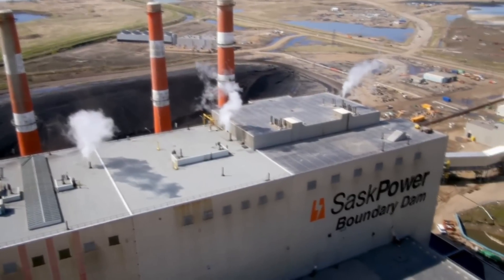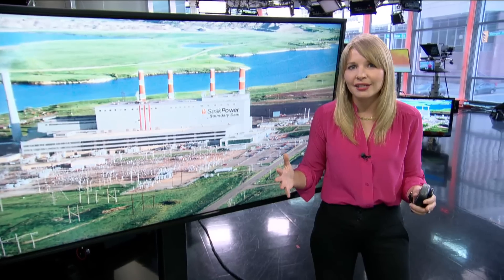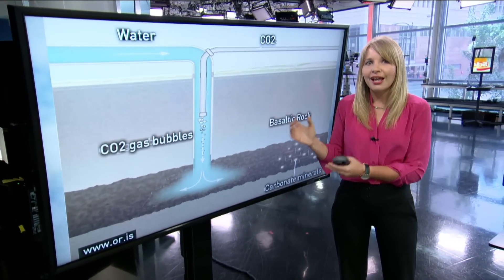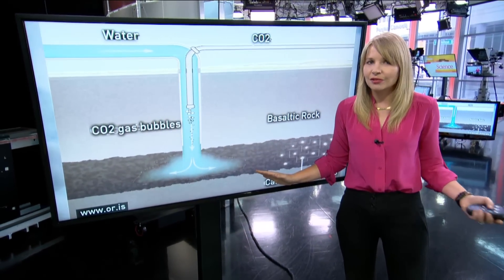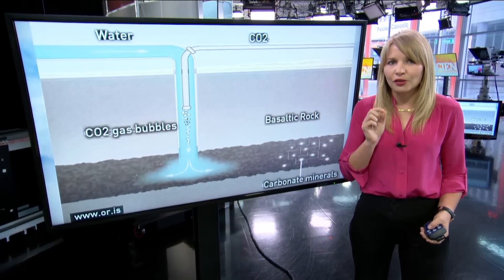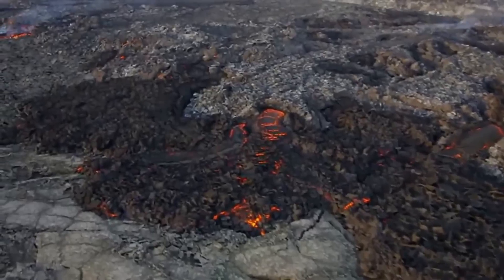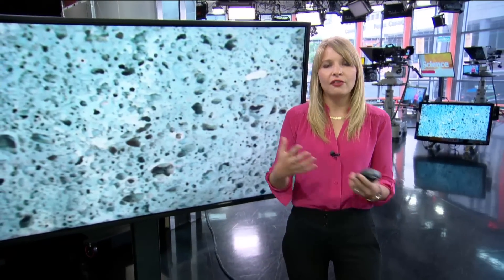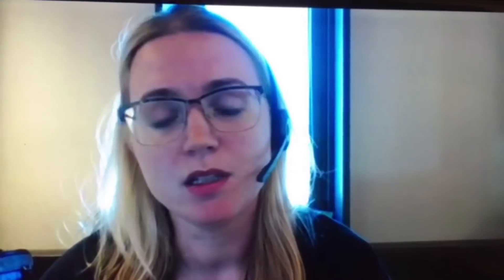Icelandic idea to capture carbon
Johanna Wagstaffe explains how Iceland plans to trap carbon in rock.

Connect with CBC News Online:

Follow CBC News on Twitter
For breaking news on Twitter
Follow CBC News on Google+
Follow CBC News on Instagram